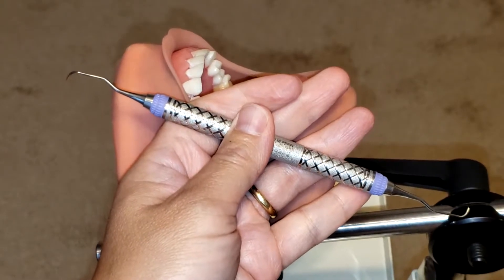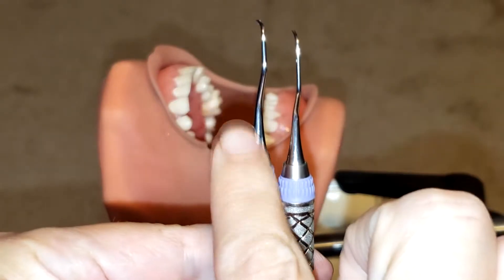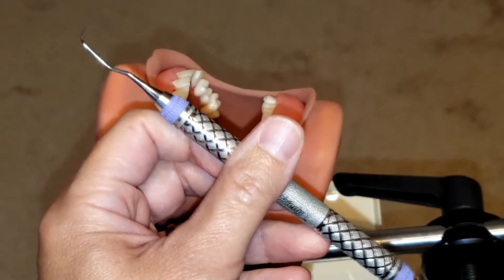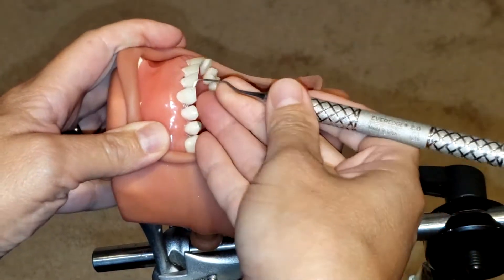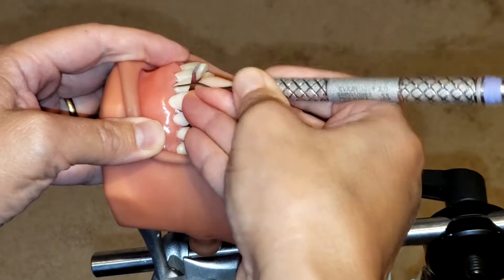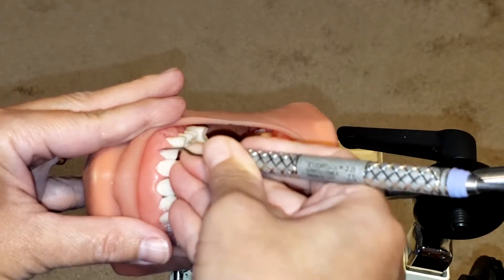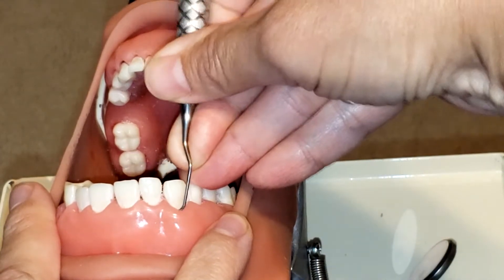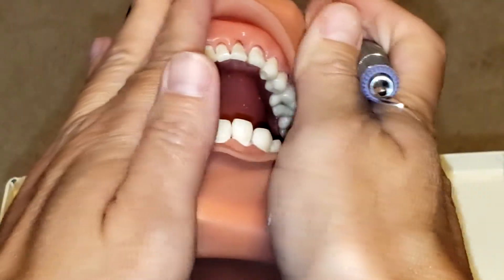How to use the Gracey 1/2 After Five Curette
The Gracey 1/2 after five curette is a periodontal instrument that is used on anterior teeth for deep periodontal pockets.